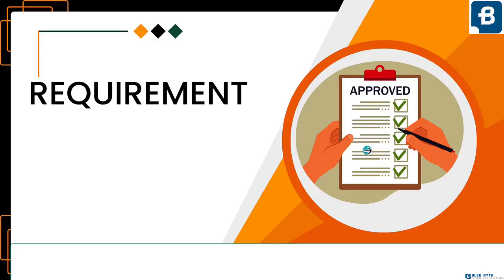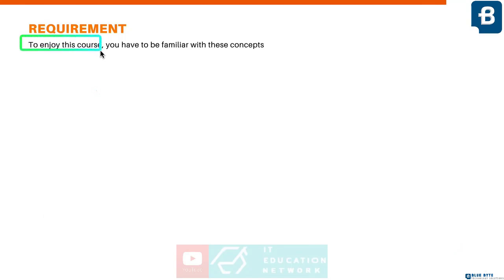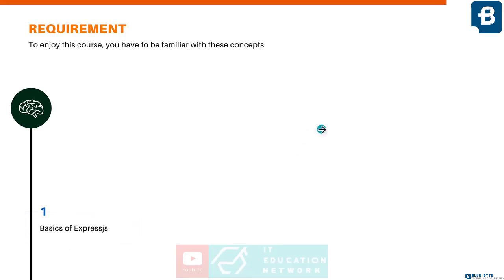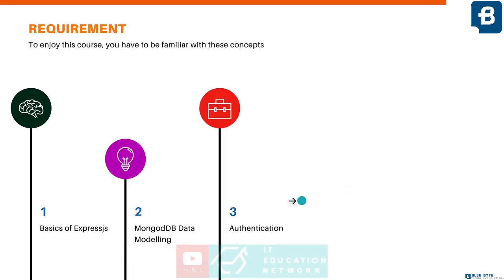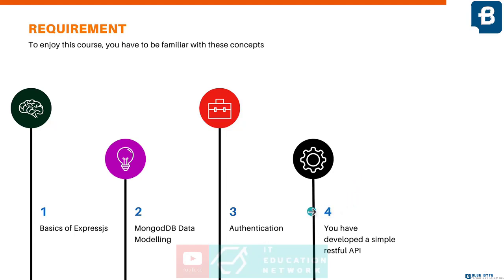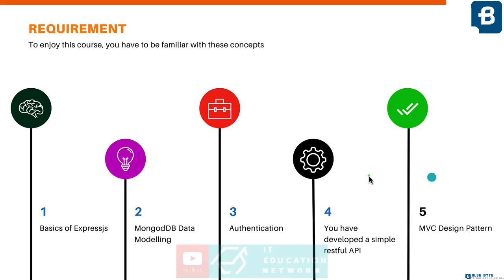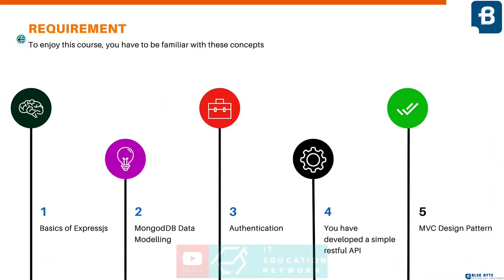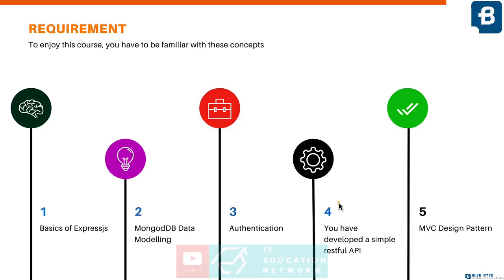E-commerce course Project:Part 1: Backend Only - 06 - Requirement For This Course